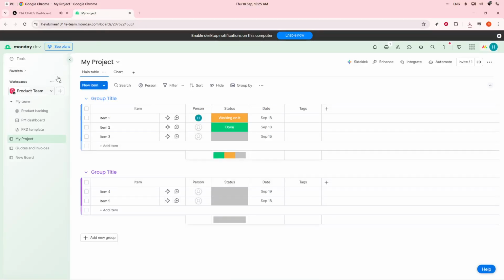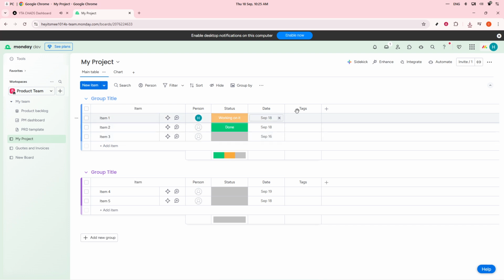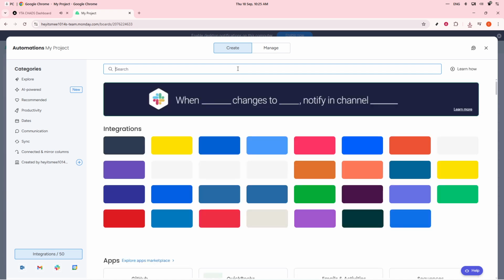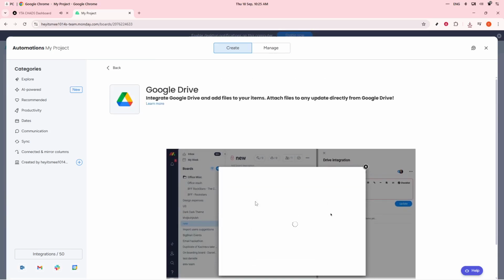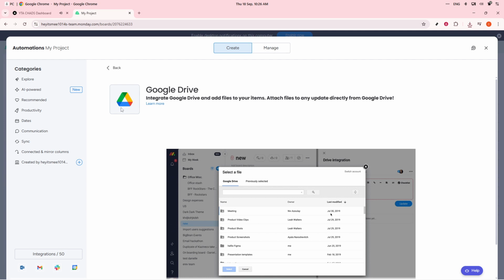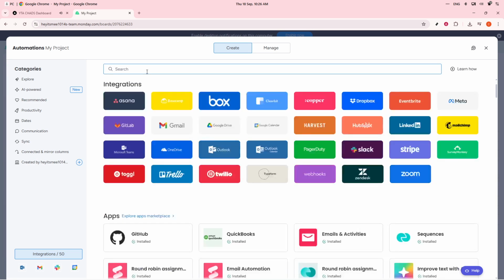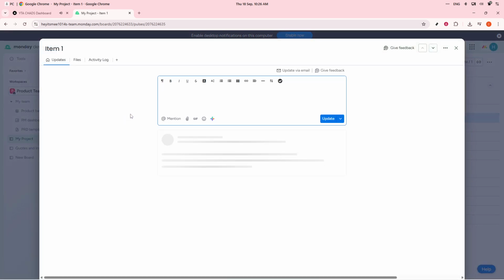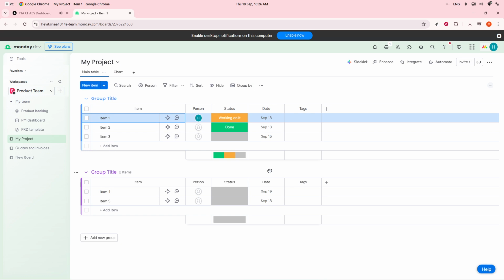How To Integrate Google Drive With Monday.Com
Learn how to integrate Google Drive with monday.com in this step-by-step tutorial and unlock the power of seamless file management within your workflows. By connecting Google Drive to monday.com, you can easily attach, share, and collaborate on documents, spreadsheets, presentations, and other files directly inside your boards without switching between apps. In this guide, we’ll walk you through how to set up the integration, link your Google Drive account, upload and organize files, and keep everything updated in real time. Whether you’re managing team projects, client deliverables, or personal tasks, this integration ensures that your documents stay accessible, organized, and secure. Discover how to streamline collaboration, reduce clutter, and save time by centralizing your work in one place. By the end of this tutorial, you’ll know exactly how to use Google Drive inside monday.com to improve efficiency, keep your projects aligned, and make file sharing effortless.